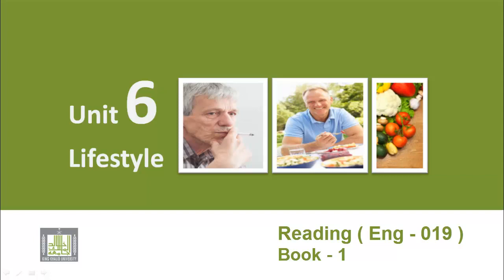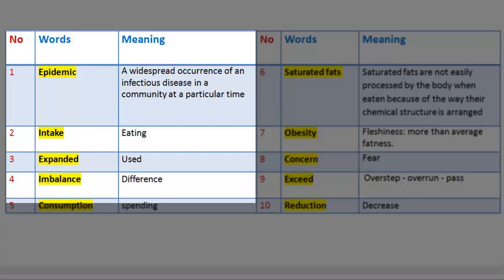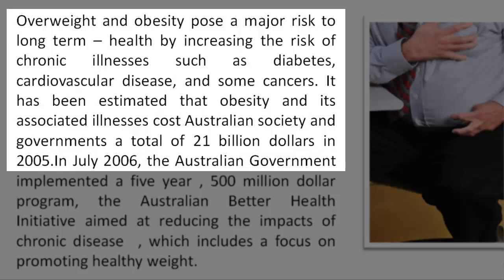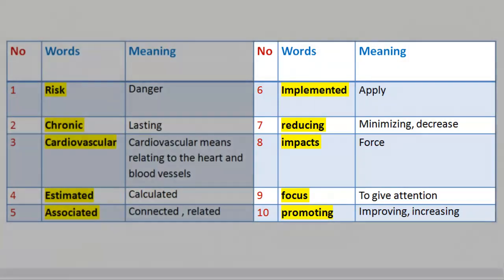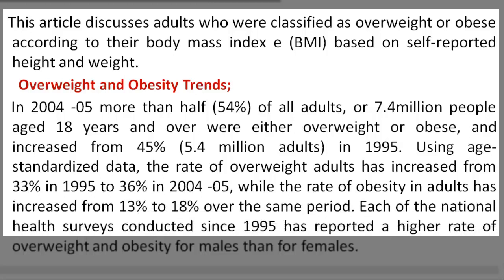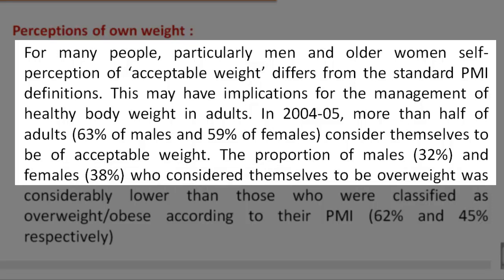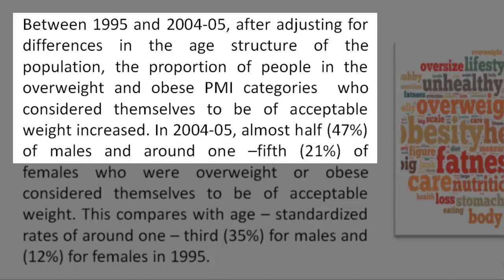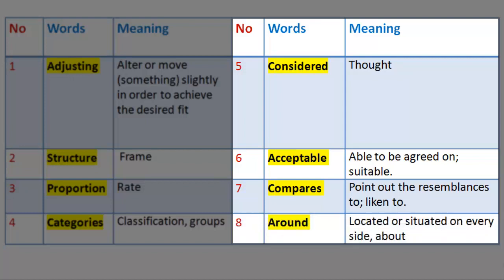READING (019) - B1 - U6 : Lifestyle